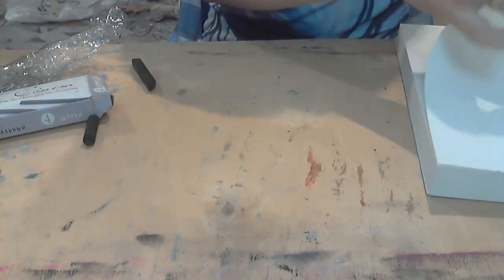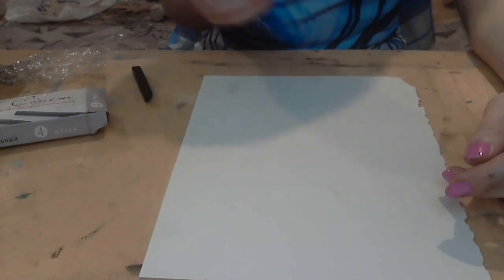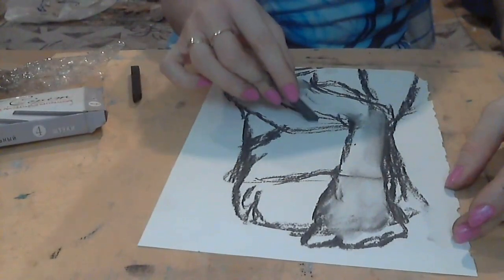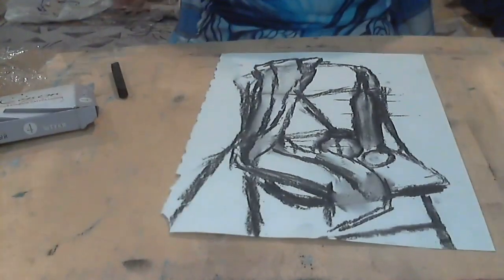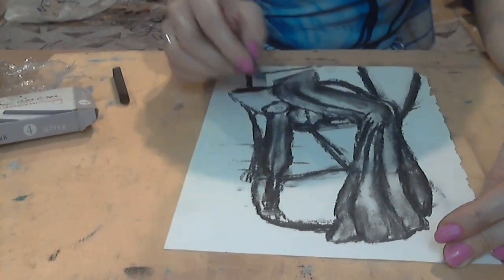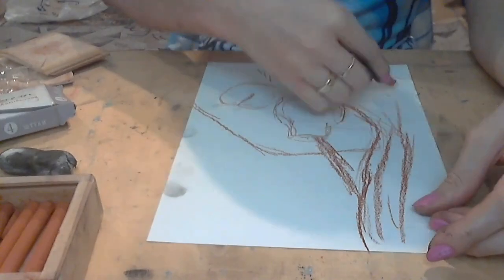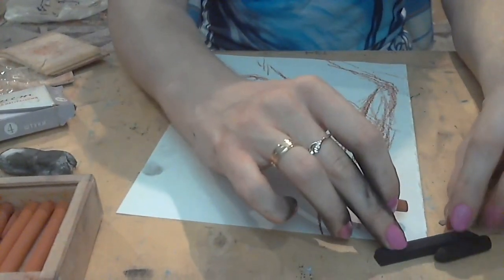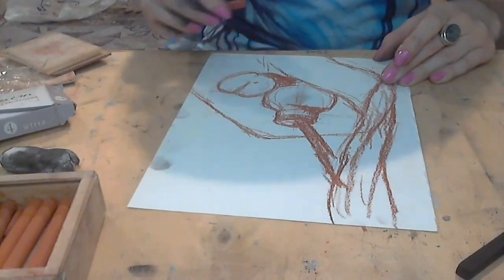Charcoal drawing lesson for free. Unpacking and comparing different art materials. What is sepia?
Skype - alexsandracher

Guys! I have recorded a new drawing lesson for you. Today we will focus on coal and similar materials. You will find out what kind of coal is. Unpacking and comparing different art materials. What is sepia? How to make a simple still life. Simple sketches with shadows. What paper should I use for charcoal or pastel drawing?
In general, the lesson turned out to be a long one, but it becomes clear how to do it
But the most important thing happens in one-on-one lessons! If you want to do art, come to my lessons! I will be glad to see you!